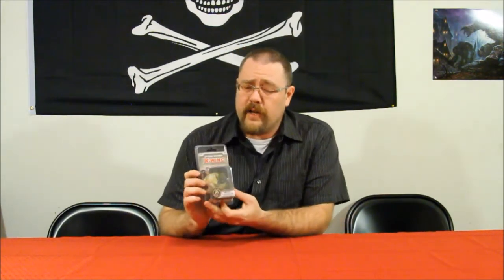Star Wars X-Wing Miniatures M3-A Interceptor Showcase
Flaming Dice Reviews' video showcase of the Star Wars X-Wing Miniatures Game M3-A Interceptor Expansion Pack!